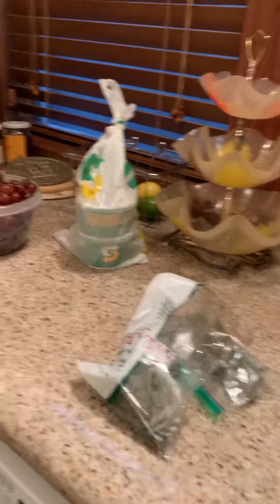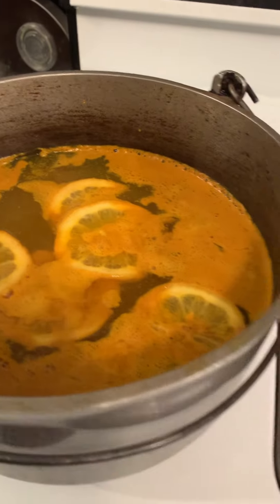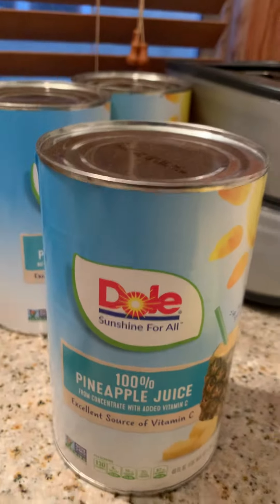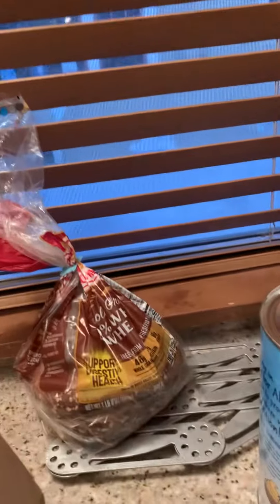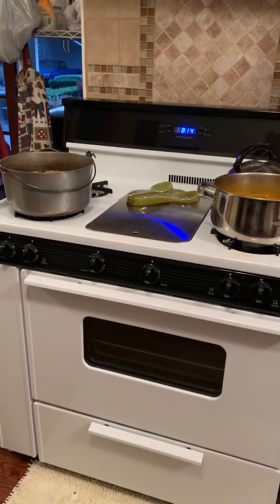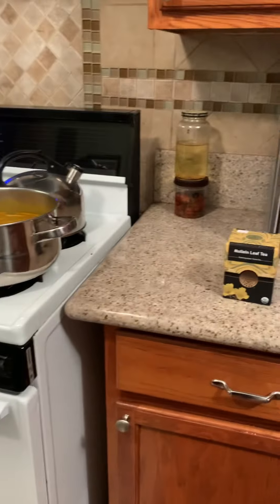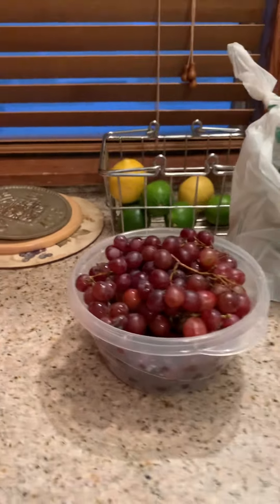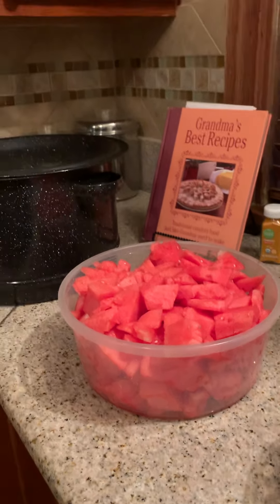Health and Wellness Plan Using Alkaline Foods and Ayurveda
Wellness Practitioner Dana Macc Uses Holistic Remedies to Strengthen the Immune System